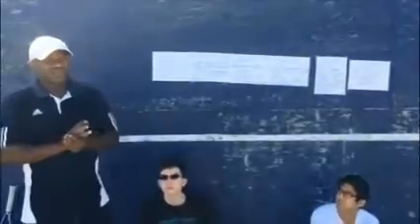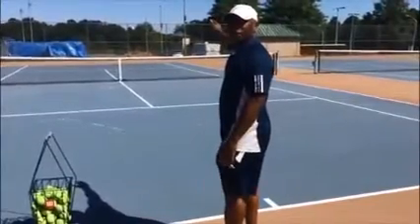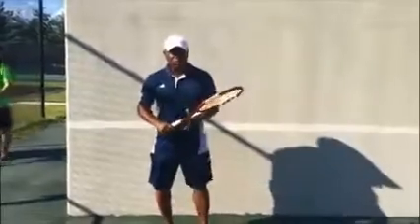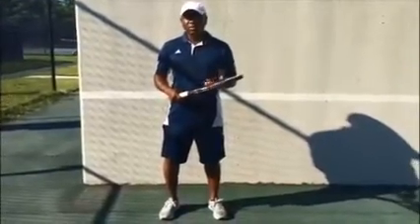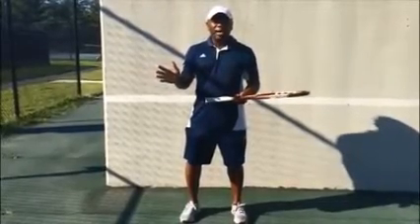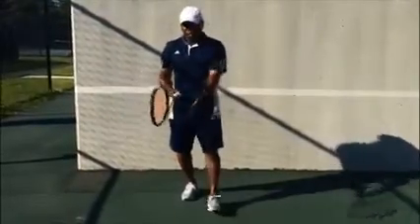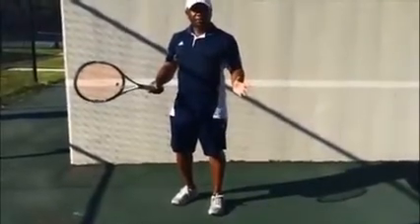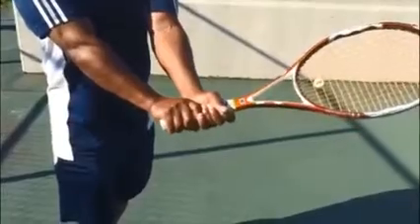My Movie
How to teach the Basics of Tennis In Physical Education Class.